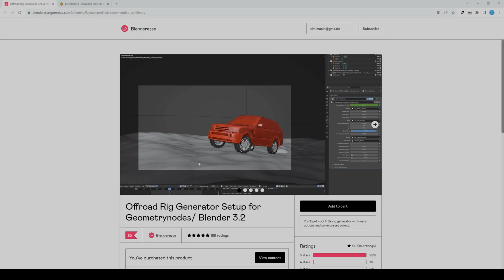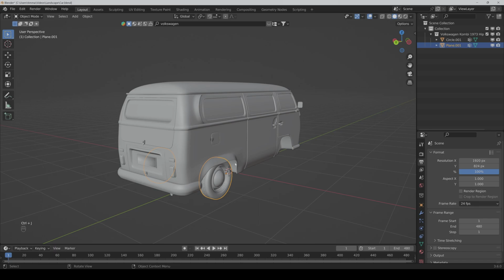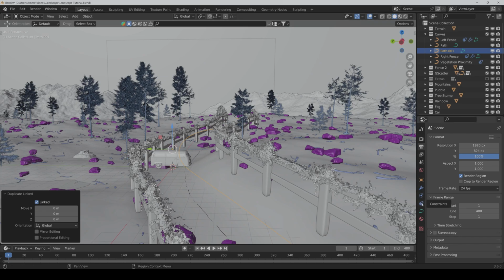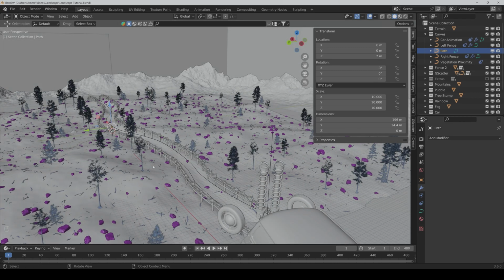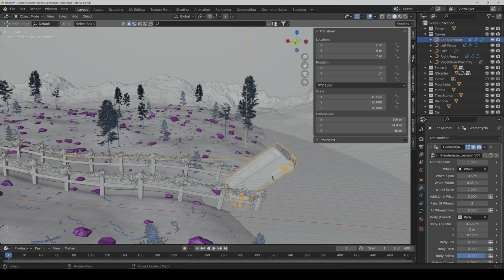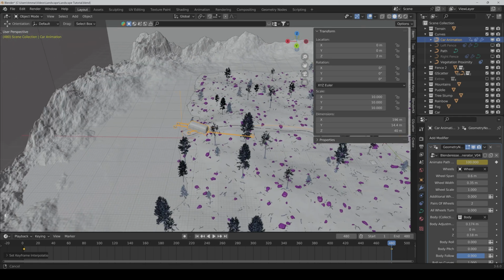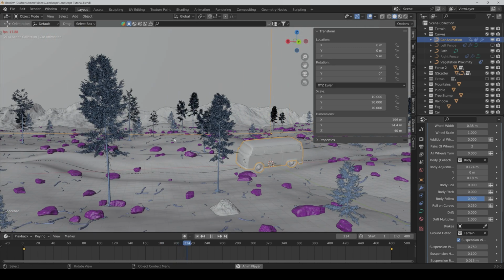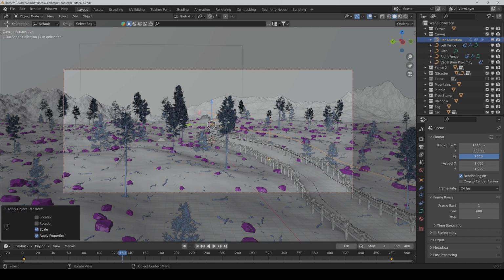A Fully Dynamic Car | Blender Procedural Landscape Tutorial Series | Part 7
This is the seventh part of the "Blender Procedural Landscape Tutorial Series" where i show you how to make a fully dynamic car animation that goes along our path.

**Advertising**